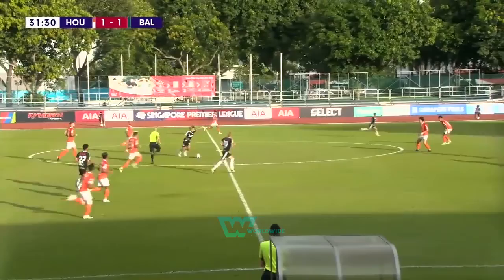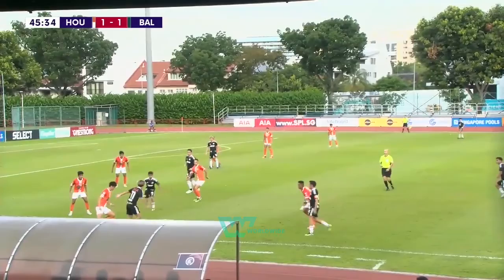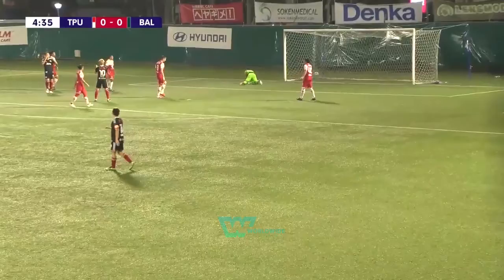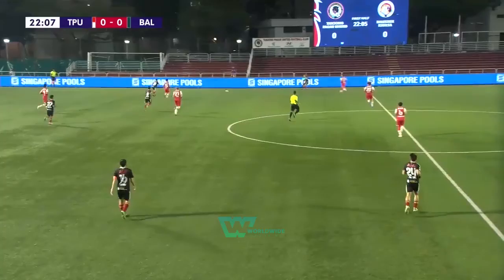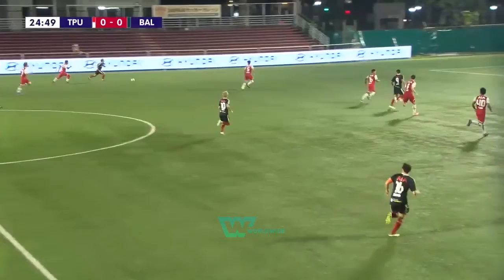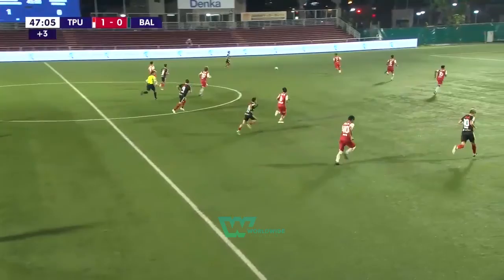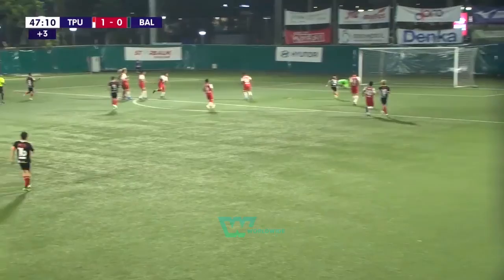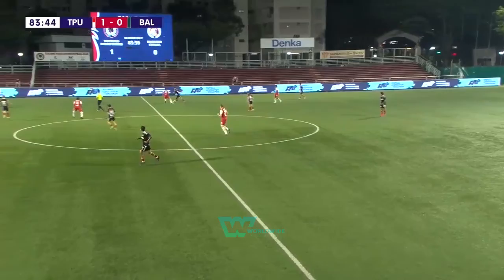Kuraba Kondo | Balestier Khals | 2022 - Player Showcase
Join me in Sorare, a football trading card game where fantasy league meats the stock market, it uses real and crypto currency so you can actually profit 💸 but the game is still free to play so you don't need to spend money.

Player profile:

Kuraba Kondo (クラバ 今度), 19 y/o, decided to build his carrer in Singapore in 2021 after being released by Cerezo Ozaka. Initially signed with Albirex Niigata (S) but after 1 season, signed with Balestier Khals to have a more important role in the squad.
Kondo is a low stature winger, standing at 1,70m, as such he needs a very high level of skill to compete with most players, which he does, incredibly talented on the ball, capable of dribbling past opponents, very speedy and with flair, quite hard to stop but is also a very technical forward and a surprisingly terrific passer, seemingly with unlimited range, high accuracy in long passes and crosses topped off with an impecable first touch, making him also capable of playing in central areas.
Maybe because the Singapore league isn't much competitive, we see low levels of intesity in his game, passive with ball at times when he has the ability to go forward and unbalance the defence, specially in transition, same applies to off the ball movement, not making enough runs forward and, of course, due to his low stature, susceptible to being overpowered by defenders.
A bit concerned how the low levels of competitivness might affect his development but it is clear he is incredibly talented and could aim much higher, maybe returning to Japan in a couple of years.